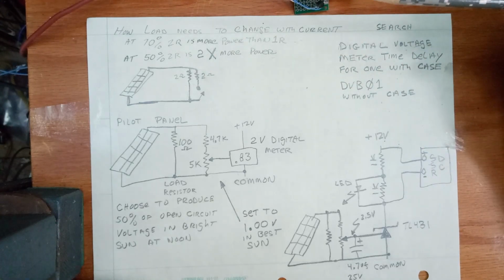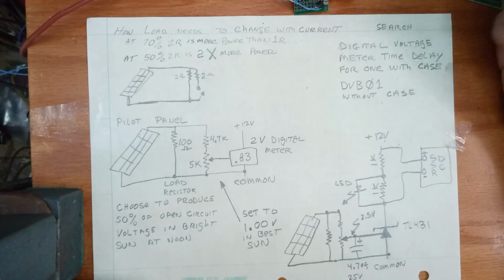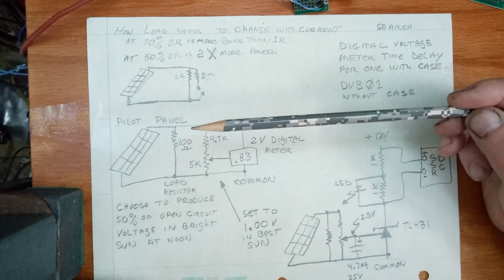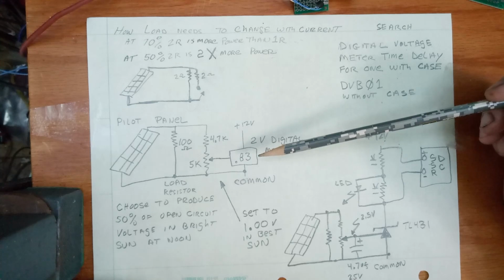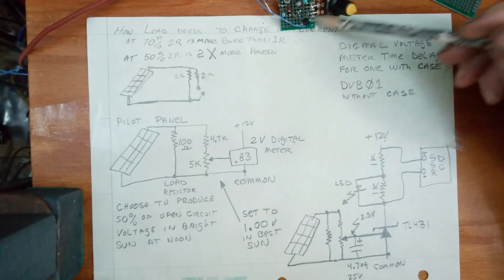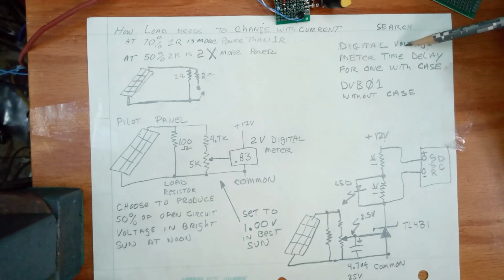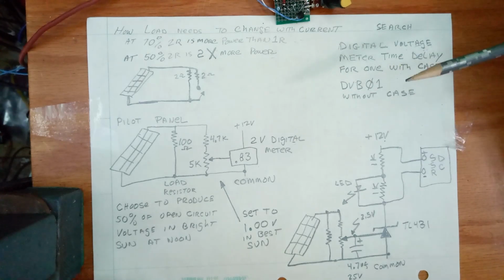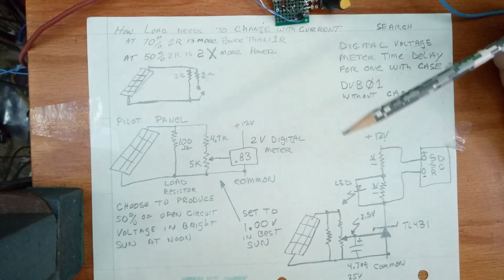PILOT Solar Panel For Direct Connect PV Water Heater Control And Other Opportunity Loads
Get more power from your direct connect water heater. How to use a pilot PV solar panel to control dual heating element to obtain more energy from panels in a pseudo MPPT control. One heating element creates more heat than two in parallel once panel current drops to 70%. At a little over 50% of rated current the power obtained by using only one element is double for all currents less than that. This remains constant.

I have not used this voltage/delay module but it claims to have separate on and off voltages to 0.1 volt. Knowing the resistance of the two elements you could calculate the turn on with a single element and turn off with dual element in parallel and not even need a pilot panel. from a prior video of a 10A 60V power point panel and 6/12 ohm element. AMPS can be considered as a % of max panel current

DIRECT    6 ohms       7A    42V    294W     Just above 70% of current is transition point
DIRECT  12 ohms    5.4A    65V   350W      estimate voltage can not go much over power point

DIRECT     6 ohms     6A      36V   216W
DIRECT   12 ohms   5.3A    64V   335W      estimate voltage can not go much over power point

DIRECT     6 ohms     5A   30V   150W
DIRECT   12 ohms     5A   60V   300W        current below this 50% always is twice the power

Pilot panel can also be used to schedule other opportunity loads.  Just looking at battery and PV array voltage is not sufficient to determine the best time to schedule loads.